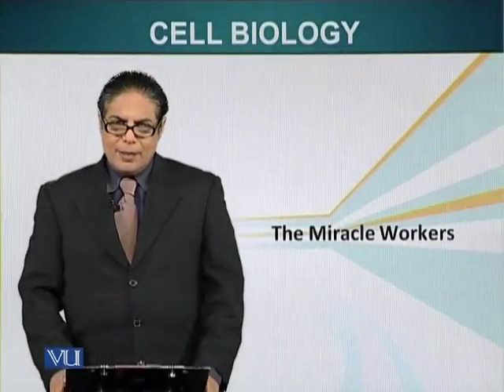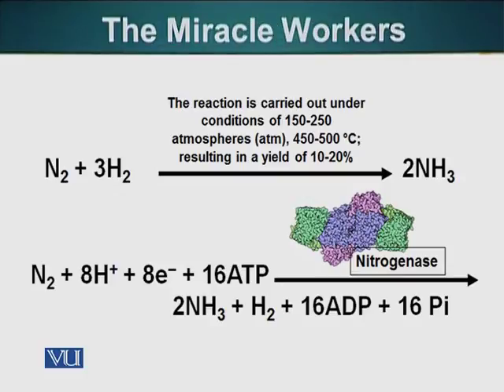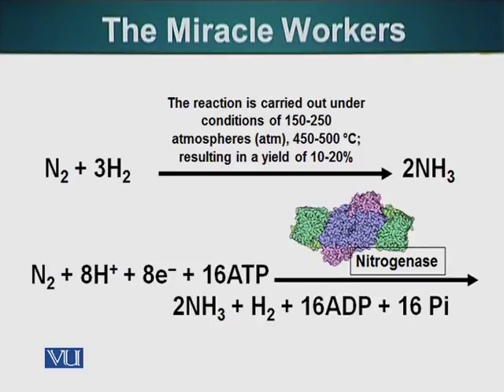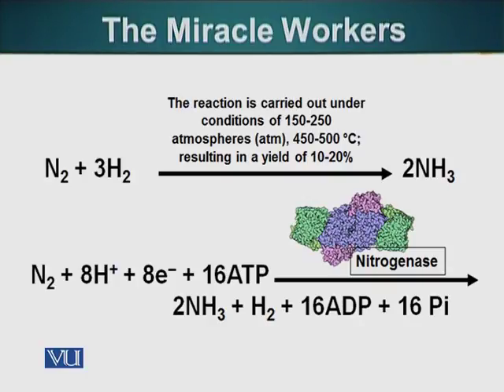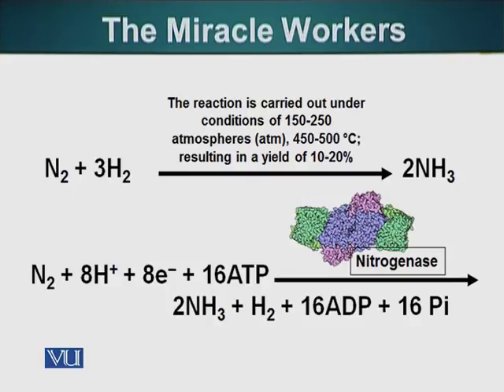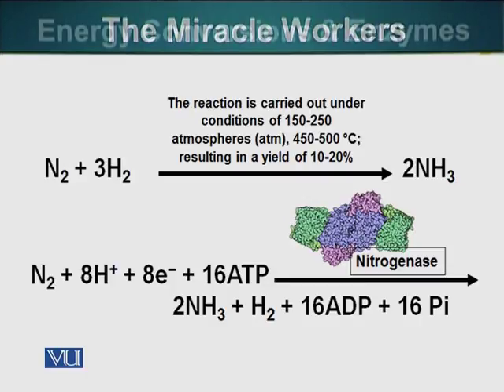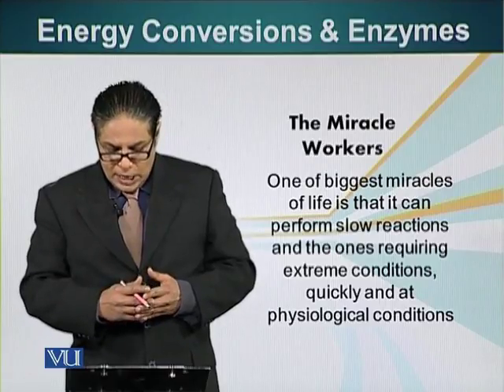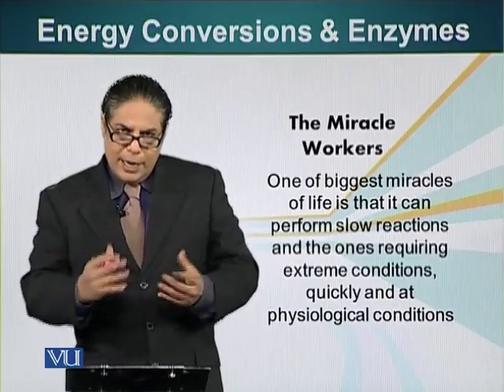Topic 24 (BIO201 - Cell Biology)